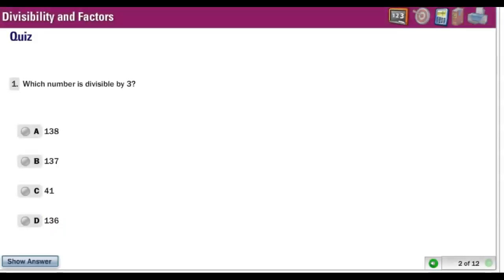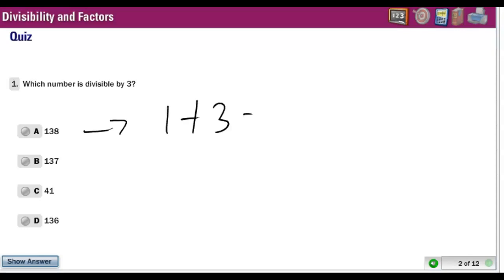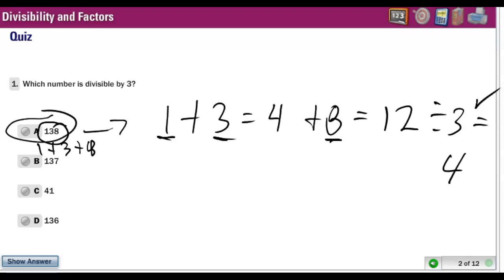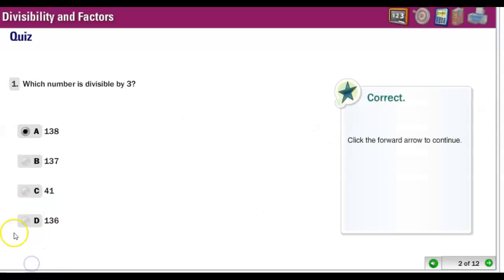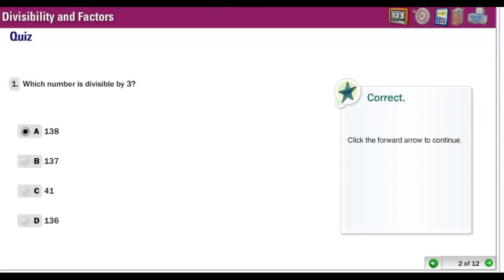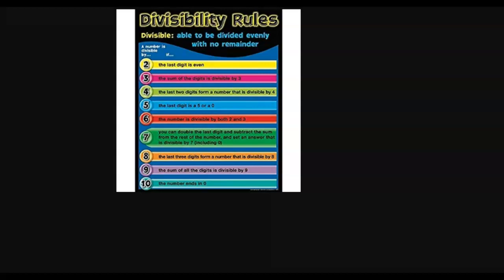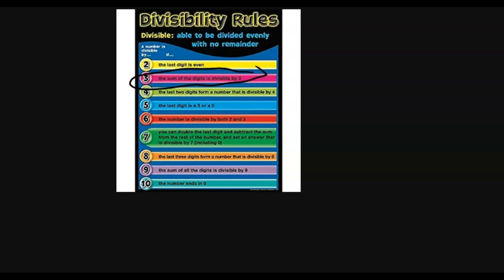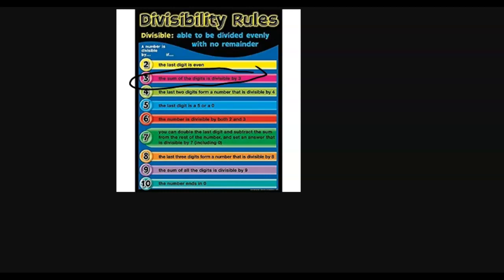Divisibility and Factors